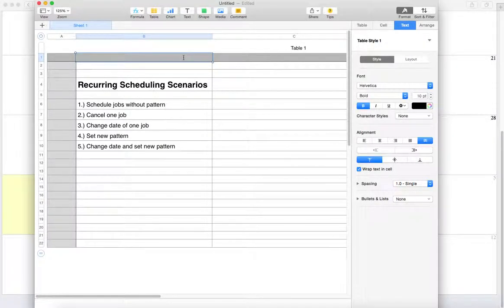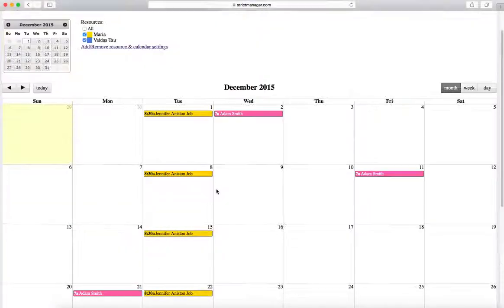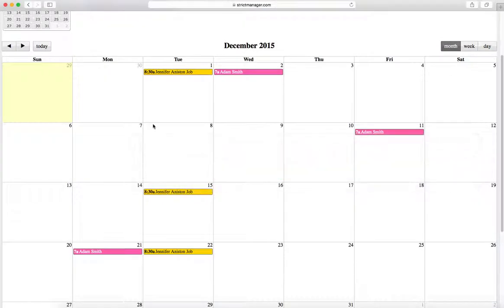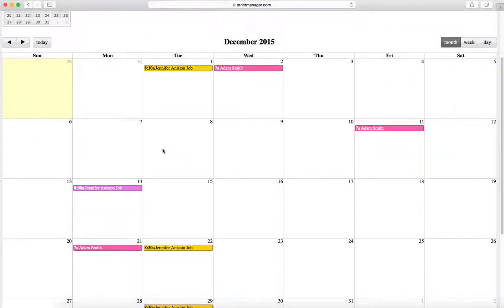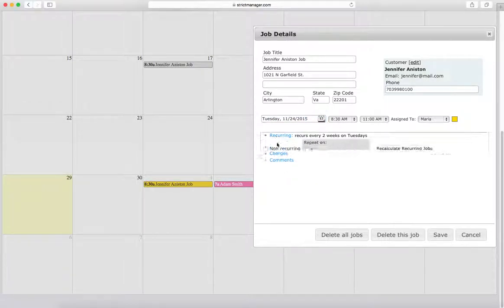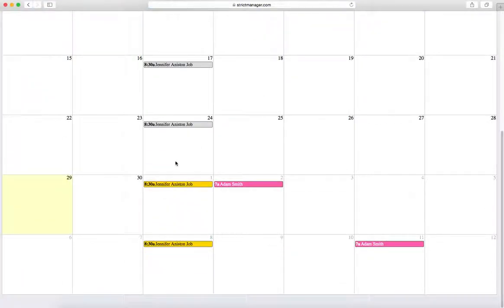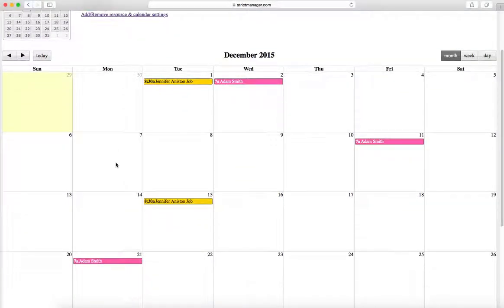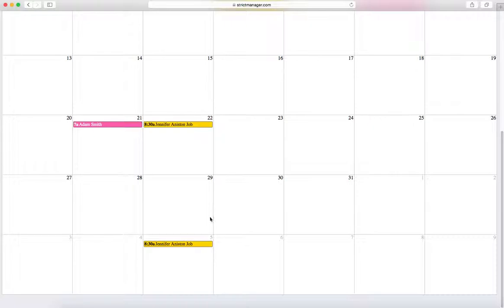Scheduling Recurring Jobs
Schedule recurring jobs with StrictManger.com software. This video includes five different scenarios of recurring job patterns.